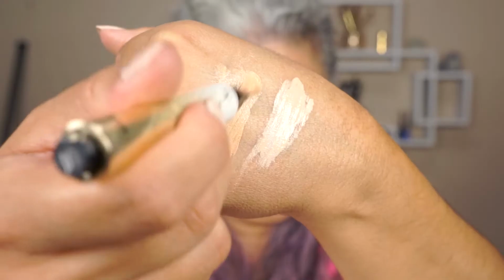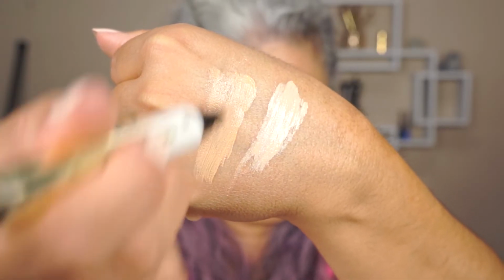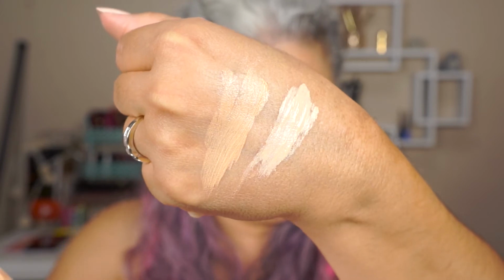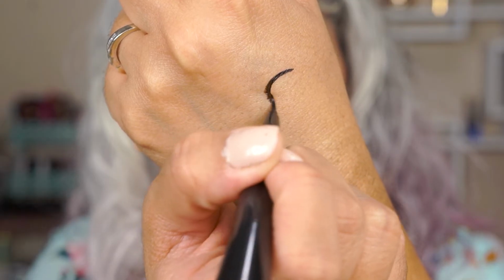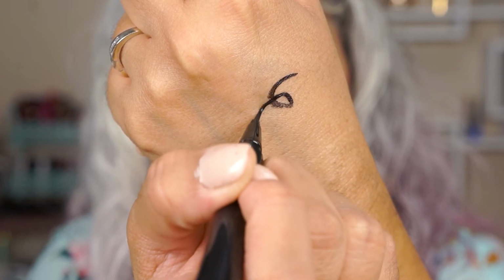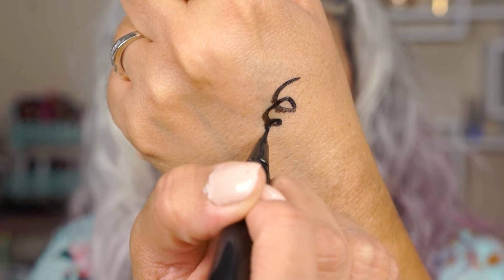IT Cosmetics Fall Collection 2017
This video is about the IT Cosmetics Fall 2017 Collection. They were kind enough to send all these products in an amazing package. All the products are for every skin concern a person could face. I go through every product and talk about each one.

If you do pick any of these let me know what you think of them.

Products used in this video:
It Cosmetics